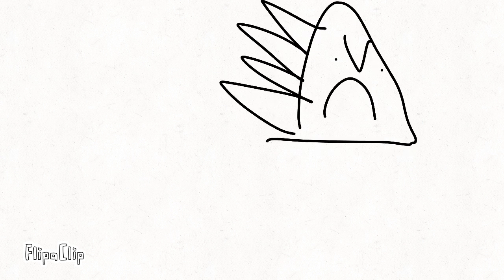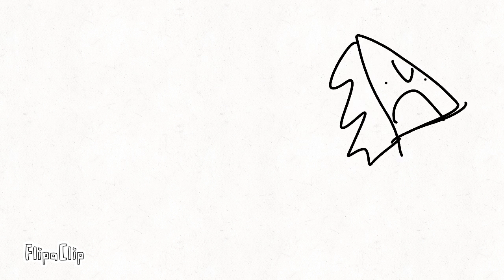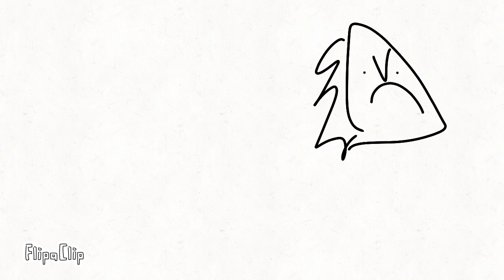@BluntBrothersProductions’ Godzilla vs monke but as shapes